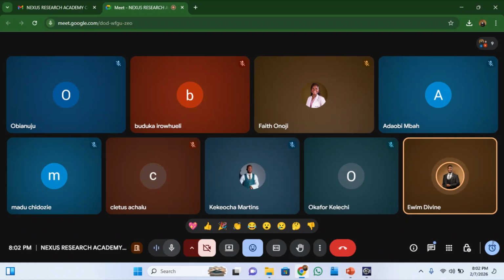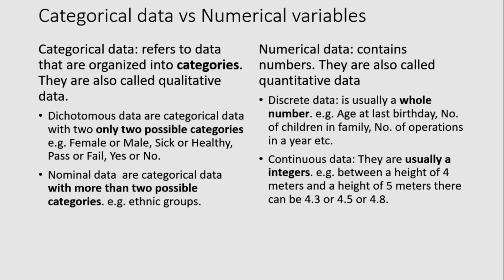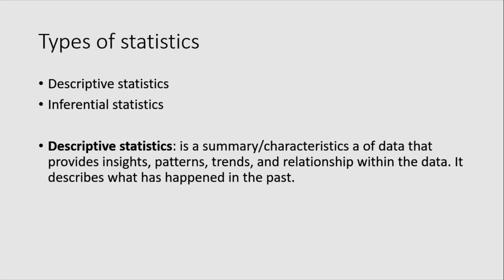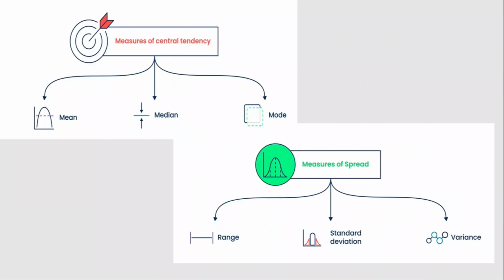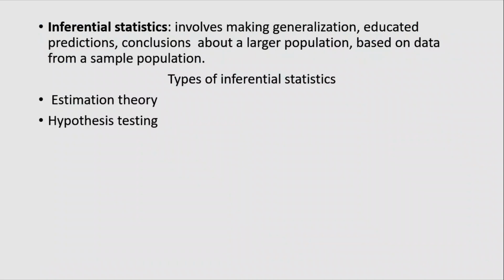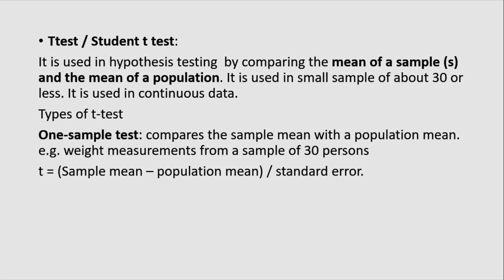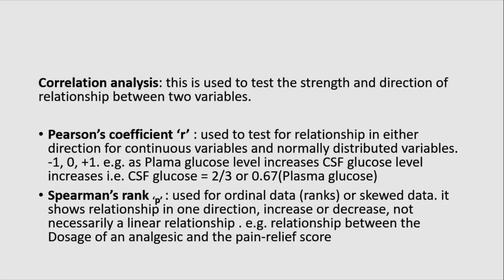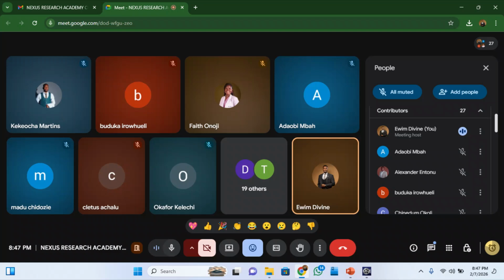NEXUS CLASS FIVE: Data Analysis Part 1 (Dr Kekeocha Martins)